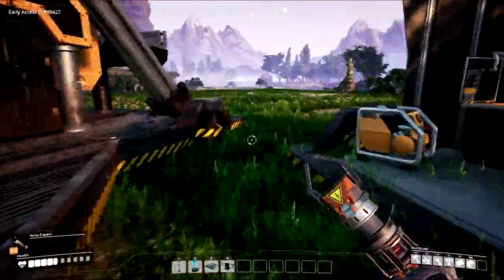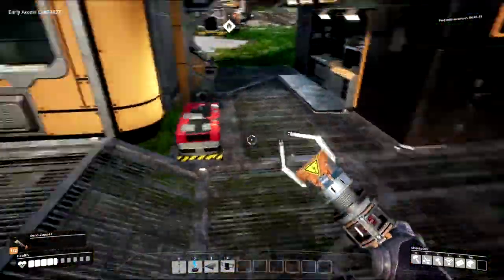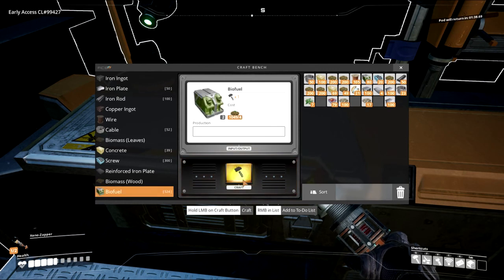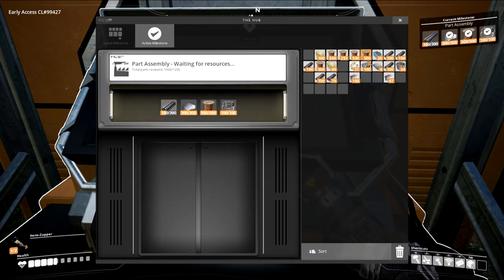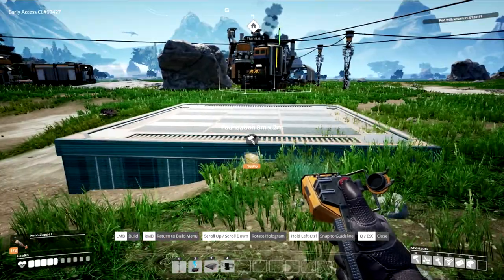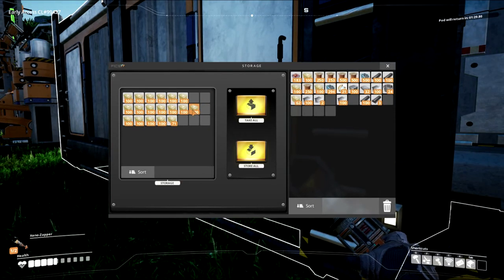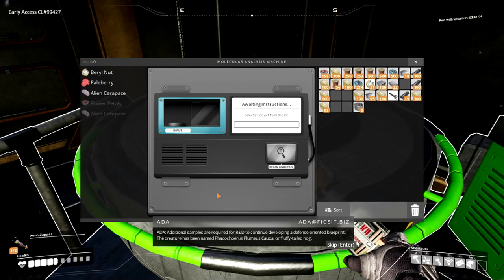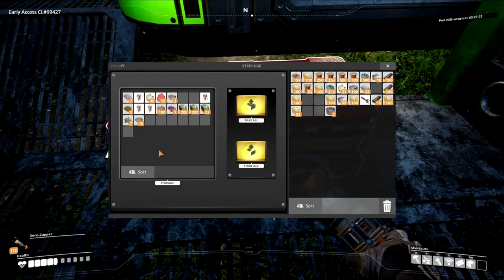1Fredjones Plays Satisfactory E2 Unlock All the Things!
Let's Play this Super fun 3D Factory Building Game!